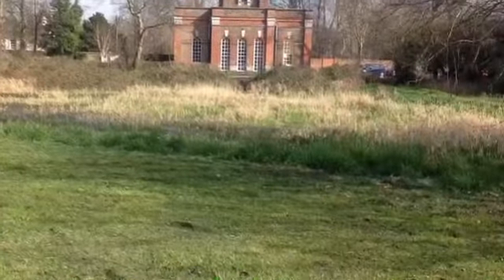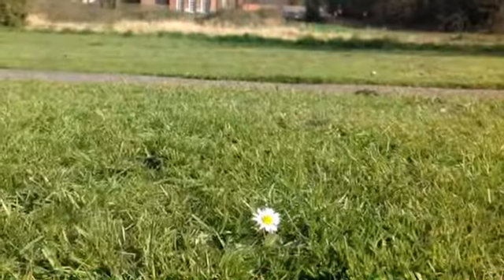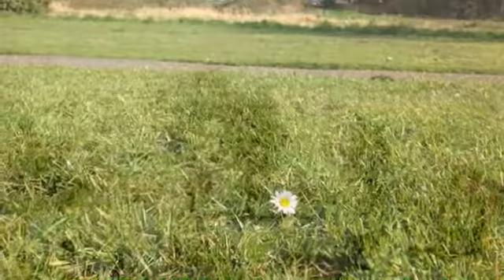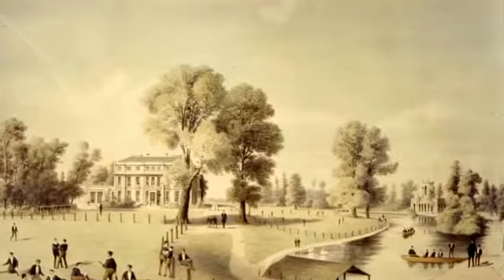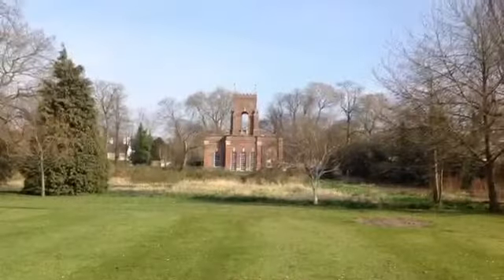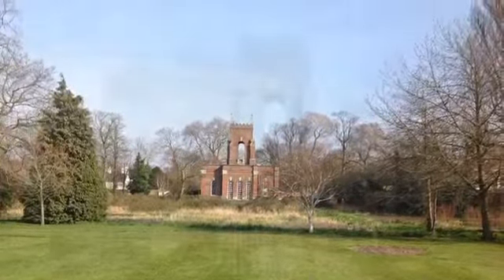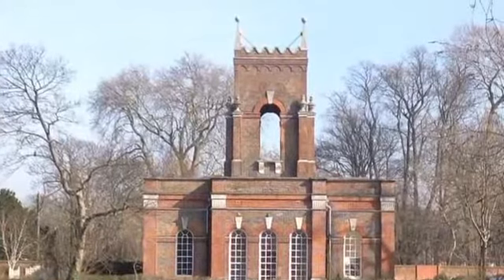The Water Tower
Created by students at St Philomena's Catholic High School for girls as part of Honeywood Museum's digital storytelling project.

Created by Megan M